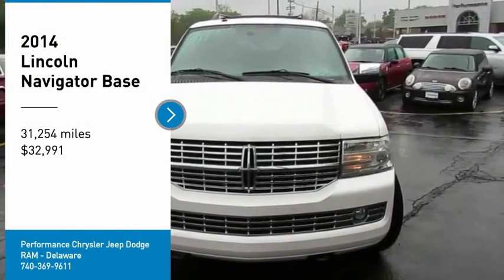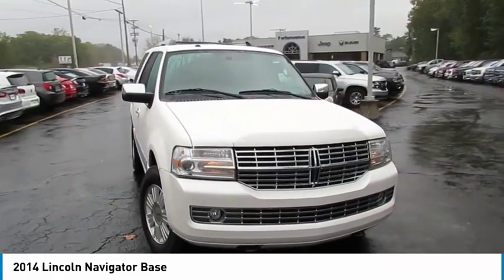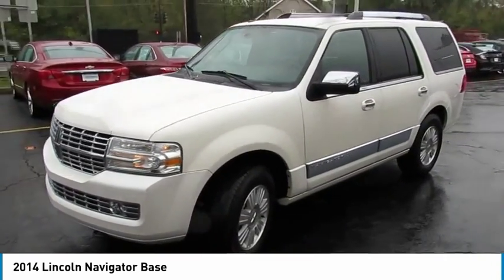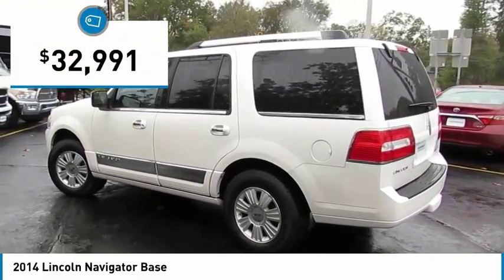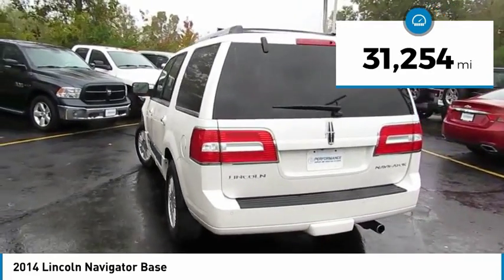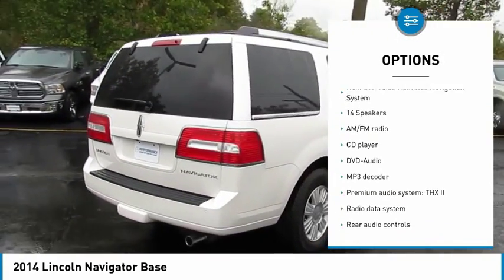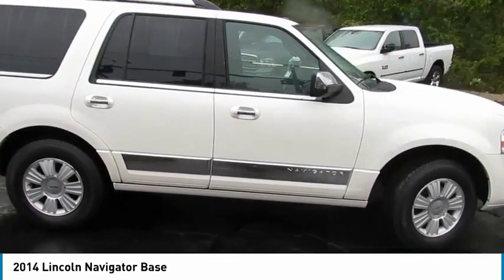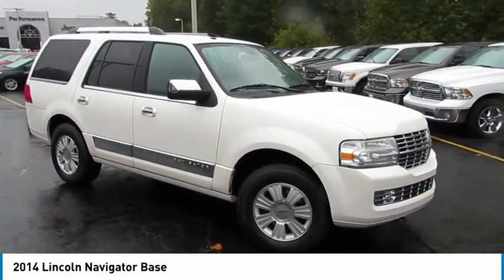2014 Lincoln Navigator Delaware, Powell, Dublin, Marion, Columbus, OH EEL03478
White Platinum Metallic Tri-Coat Used 2014 Lincoln Navigator available in Delaware, Ohio at
Performance CJDR Delaware. Servicing the Delaware, Powell, Dublin, Marion and Columbus, Ohio area.
2014 LINCOLN NAVIGATOR Delaware, OH
Stock# EEL03478

2815 Stratford Rd.

CARFAX VERIFIED 1 OWNER!! *DESIRABLE FEATURES:* a BACKUP CAMERA, a NAVIGATION, HEATED SEATS, COOLED SEATS, KEYLESS ENTRY, RUNNING BOARDS, 4X4, BACKUP SENSORS, LEATHER, a PREMIUM SOUND SYSTEM, BLUETOOTH, a HEATED REAR SEATS, a 3RD ROW SEAT, AWD, a MICROSOFT SYNC, a POWER LIFT GATE, MULTI-ZONE A/C, and FOG LAMPS.

*SERVICE & MAINTENANCE COMPLETED:* Stock# EEL03478 FEATURES NO LESS THAN $425 IN PREVENTATIVE MAINTENANCE & SAFETY EQUIPMENT UPGRADES including the following items: Performed A Complete Inside & Out Vehicle Detail, and Performed A Comprehensive 125-point Inspection Along With An Oil & Filter Change, New Wipers & Tire Rotation!

This four wheel drive 2014 Lincoln Navigator Base features an impressive 5.4 l Engine with a White Platinum Metallic Tri-coat Exterior with a Charcoal Black Leather Interior. With only 31,254 miles this 2014 Lincoln Navigator is your best buy in Delaware, OH.

*TECHNOLOGY FEATURES:* This 2014 Lincoln Navigator in Delaware,OH Includes: Satellite Radio, Steering Wheel Audio Controls, an Auxiliary Audio Input, an Anti Theft System, Memory Seats, an MP3 Compatible Radio, Rear Seat Audio Controls, Digital Media Storage, a Garage Door Opener, Memory Mirrors, a High-Definition Radio, an AM/FM Stereo, and a Single-Disc CD Player

*STOCK# EEL03478 PRICED BELOW MARKET RETAIL VALUE!* Performance Chrysler Jeep Dodge Ram has this 2014 Lincoln Navigator Base ready for a quick sale today. Don't forget Performance Chrysler Jeep Dodge Ram Delaware will buy or trade for your car, truck, SUV, van, motorcycle and/or ATV!

Performance Chrysler Jeep Dodge Ram of Delaware serves Delaware, Westerville & Marion OH. You can also visit us at, 2815 Stratford Rd Delaware OH, 43015 to check it out in person!

*INTERIOR OPTIONS:* Delaware, Westerville & Marysville used car shoppers are lighting up the phones at our Deleware, OH dealership over these interior options: Automatic Climate Control, Dual Power Seats, an Adjustable Lumbar Seat(s), a Compass, a Power Drivers Seat, a Leather Wrapped Steering Wheel, an Overhead Console, Wood Trim, an Adjustable Steering Wheel, Bucket Seats, Ventilated front seats, Illuminated entry, Air Conditioning, a Driver Illuminated Vanity Mirror, Rear Seat Center Armrest, a Passenger Illuminated Visor Mirror, a Rear Window Defroster, Vanity Mirrors, Floor Mats, and a Tilt Steering Wheel

*EXTERIOR OPTIONS:* From Marysville to Marion you'll arrive in style with exterior options like: a Roof / Luggage Rack, Aluminum Wheels, a Trailer Hitch Receiver, Power Folding Mirrors, a Cargo/Bed Lamp, Privacy Glass, and an Auto Headlamp

*SAFETY OPTIONS:* Whether steering your way to work in Westerville or soccer practice in Scioto County, you'll enjoy peace of mind with the following safety equipment options: HID Headlamps, Back-Up Sensors, a Rain Sensing Windshield Wipers, Side Mirror Turn Signals, Rear Parking Aid, Electronic Stability Control, Driver Restriction Features, Integrated Turn Signal Mirrors, Auto-Dimming Door Mirrors, Delay-off headlights, a Rear Head Air Bag, a Drivers Air Bag, Anti-Lock Brakes, Overhead airbag, Child Proof Locks, a Front Head Air Bag, a Front Side Air Bags, an Auto Dimming R/V Mirror, and a Passenger Air Bag